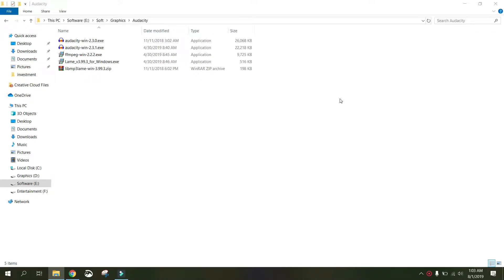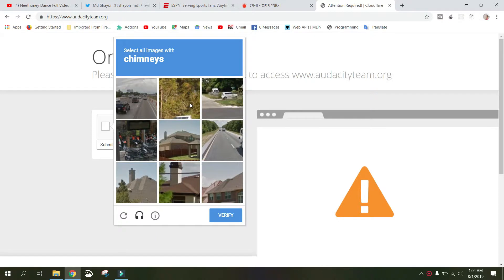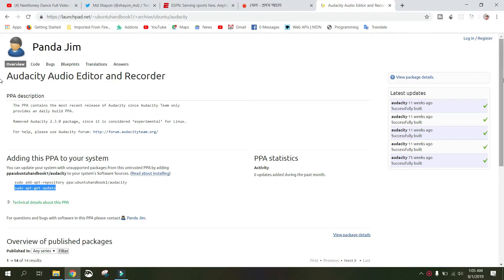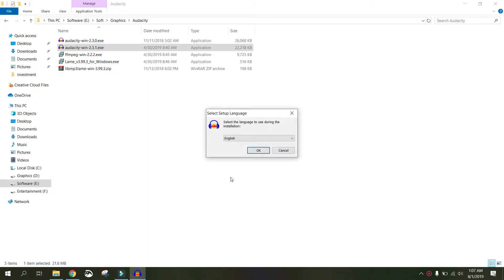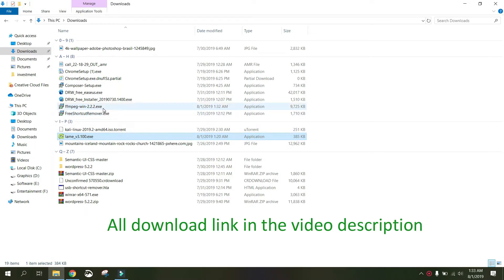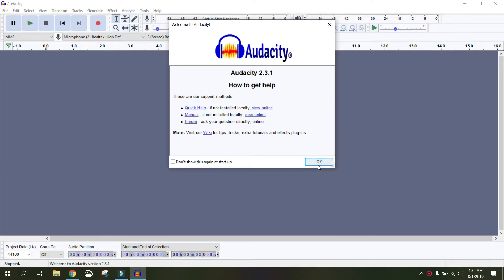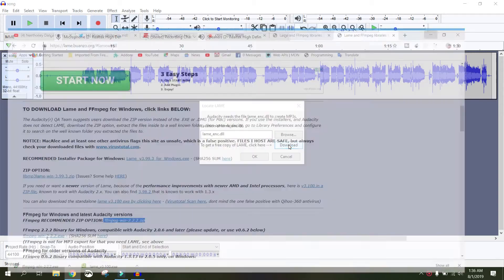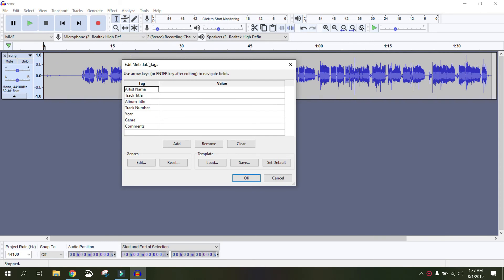How To Download Audacity And Install Properly With Enable FFMpeg And LAME MP3 Encoder in Audacity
Free, open source, cross-platform audio software
Audacity is an easy-to-use, multi-track audio editor and recorder for Windows, Mac OS X, GNU/Linux and other operating systems.
Developed by a group of volunteers as open source.